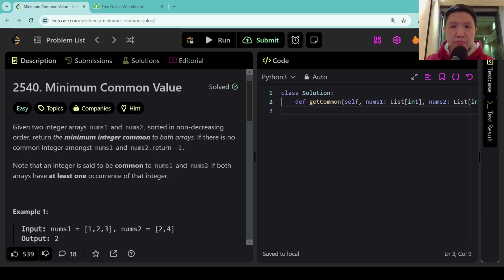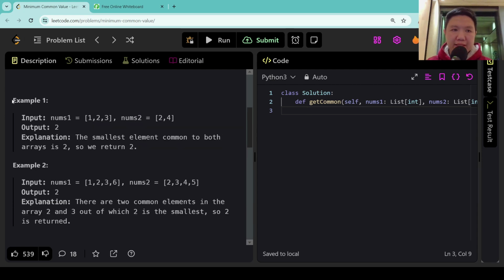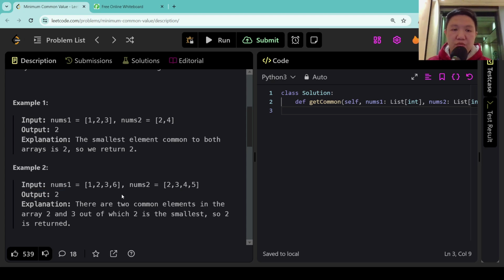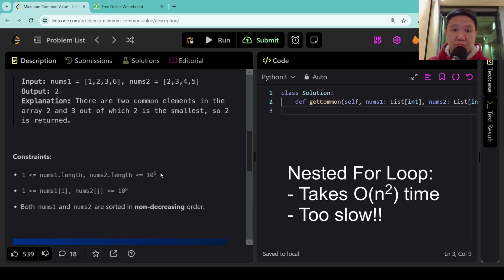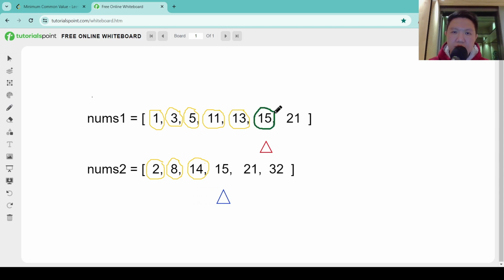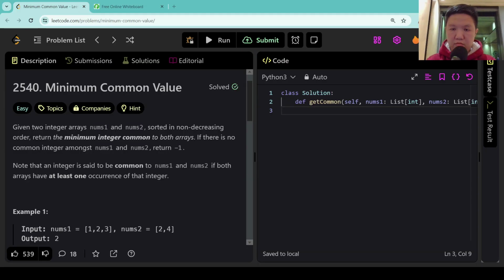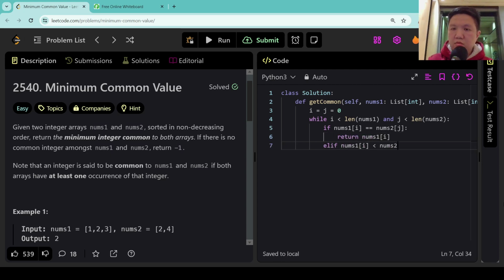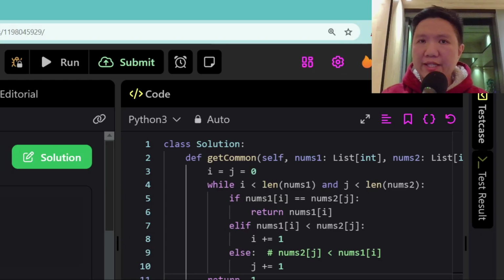LeetCode Daily Contest: Minimum Common Value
Today's LeetCode Problem of the Day is "Minimum Common Value", a 2-pointer list problem. It's EASY, but can give you a Time Limit Exceeded TLE if you tackle it naively. We will show you a linear-time algorithm that beats 98% of all Python users.

Come join my LeetCode contest live stream chat room every Saturday (alternate between biweekly contests at 9:30am EST and weekly contests at 9:30pm EST)!